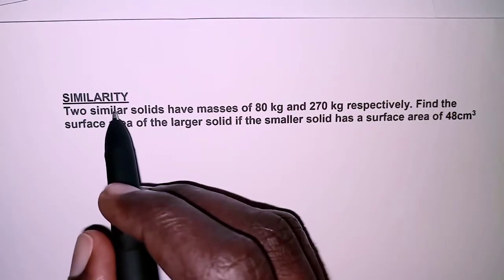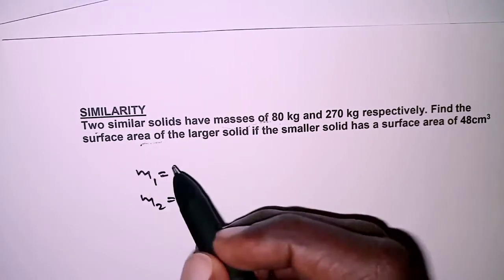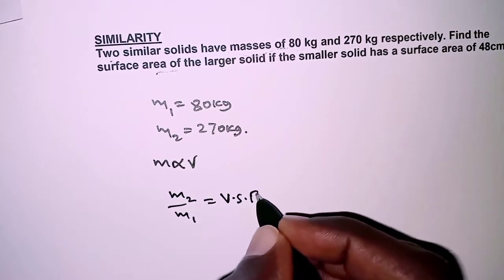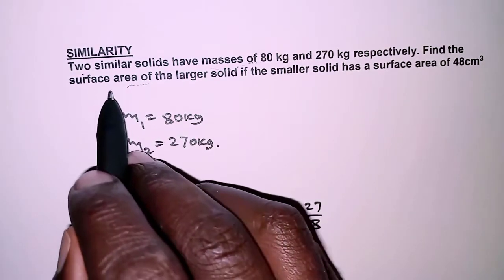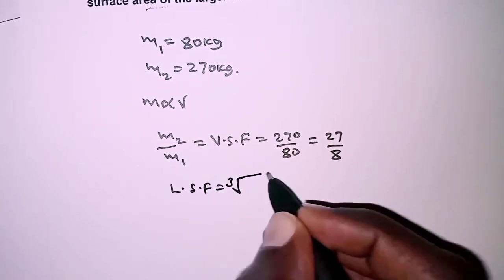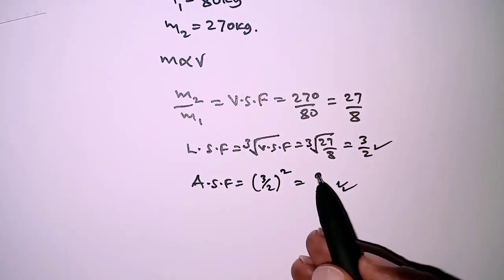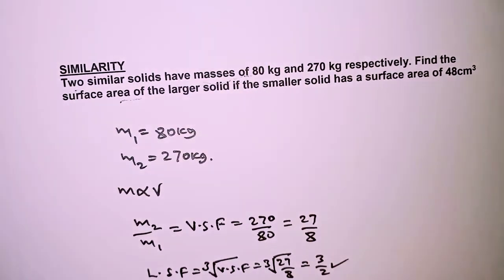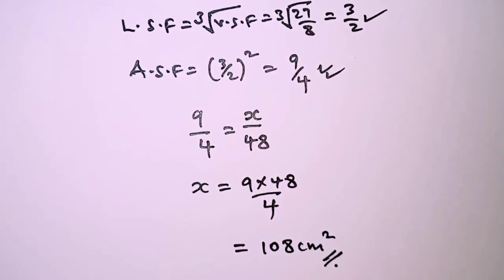Master Similarity & Enlargement for Form 2: mass, volume and area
Master Similarity & Enlargement for Form 2: Get concise lessons on mass, volume & area with our easy walkthrough video. Ace your math today!